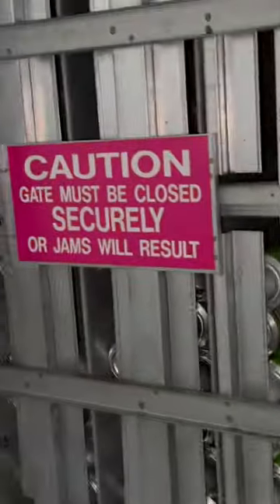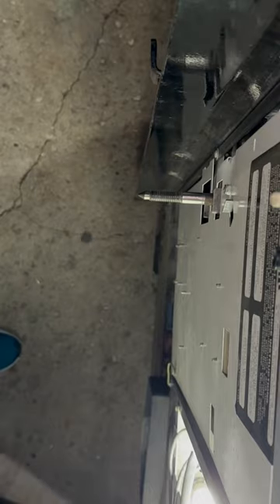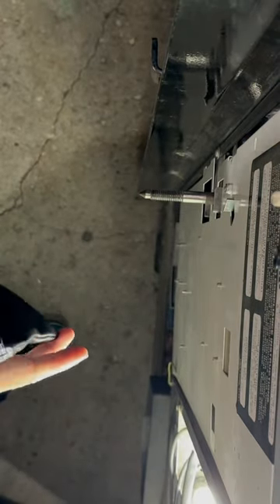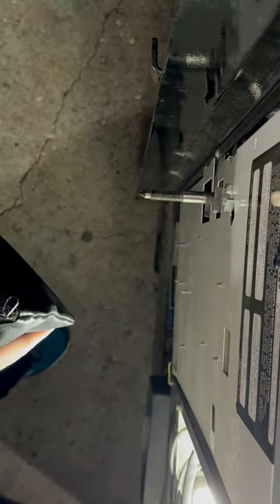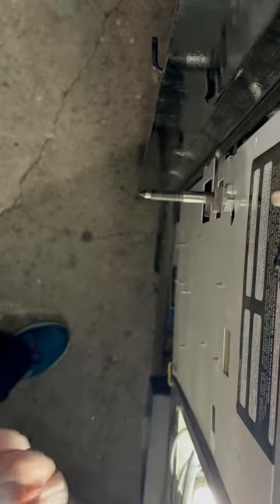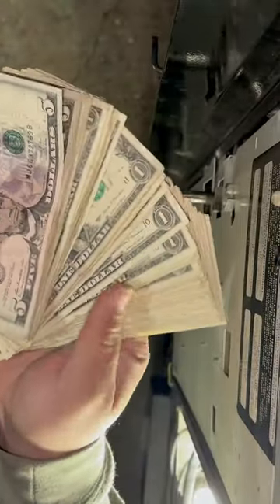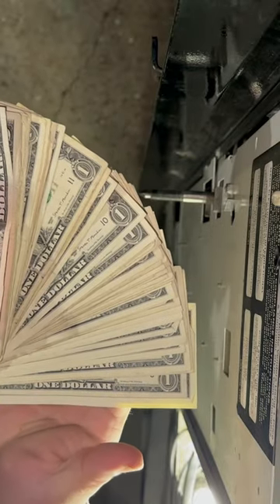Our soda machine made so much cash even with a coin jam